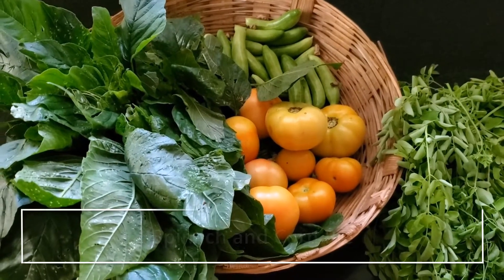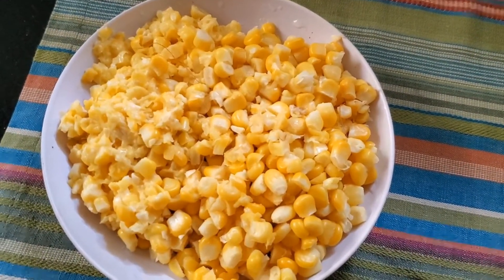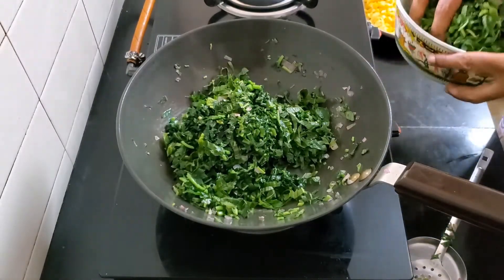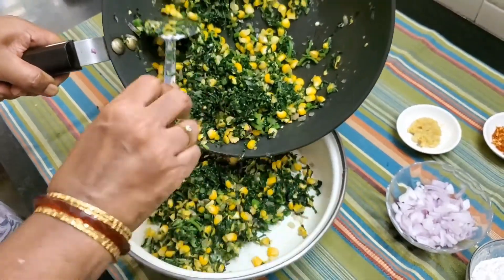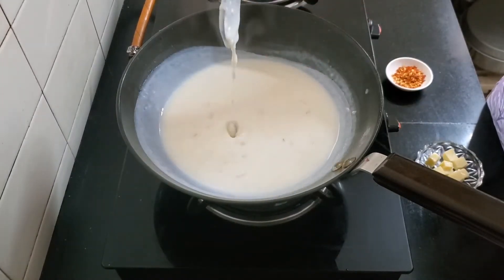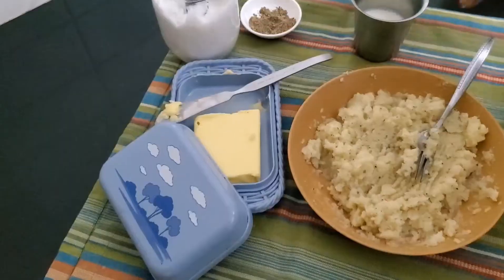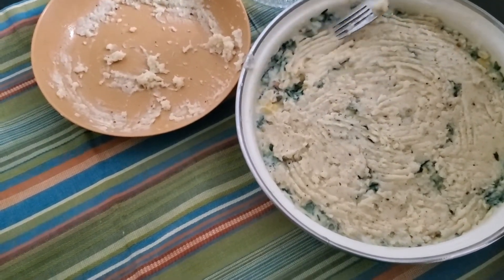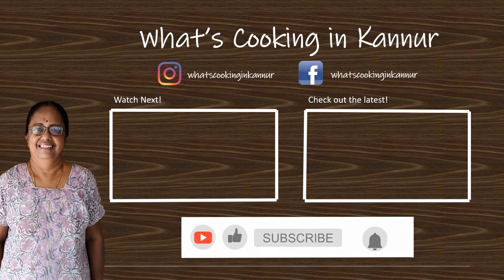Spinach and Corn Pie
This delicious Spinach and Corn Pie is a sure way to get your family to eat healthy. Pair it with some pan-grilled garlic bread and you have a wholesome weekend dinner.  What you need : -

1)   250 gm spinach
2)   2 cups corn
3)   1 medium onion
4)   Salt to taste
5)   1 tbsp oil

1)   2 ½ tbsp oil
2)   1 tsp ginger garlic paste
3)   1 medium onion
4)   2 heaped tbsp all-purpose flour
5)   3 cups milk
6)   1 cube cheese
7)   2 tsp chili flakes
8)   Salt to taste

1)    4 medium potatoes
2)    2 tbsp butter
3)    3 tbsp warm milk
4)    2 tsp pepper
5)    Salt to taste

...and what you do. For the Spinach base : -

1) Warm the oil, drop in the onions and some salt and saute. Next the chopped spinach and a little more salt, with just a sprinkle of water. Cover and cook for a bit. Then add the corn ( I pulsed some of it) and move it to the baking dish.

Next the sauce : -

1) Warm the oil, put in the onions and ginger/garlic crushed and some salt and let the onions cook a bit.

2) Add the all purpose flour, cook a little more. Then, pour in the milk. Drop in the cheese cube and chilly flakes.

3) Mix the sauce and spinach well and taste for salt, before topping.

Now for the Creamed Potato topping : -

1) Mash the boiled potatoes when they're still warm, it'll be a lot easier and softer, too. Add salt, pepper and the butter. Finally pour in the warm milk and bring it all together.

Top the pie with the creamed potato and bake at 230⁰c / 450⁰f for approx 20 mins and then turn to grill for 10 mins. Your pie is ready!

Do try this quick to put together, one-pot dish over the weekend and I'm sure you'll love it.

Hope your week is going well. Take care and stay safe in these very trying times.

Happy cooking!